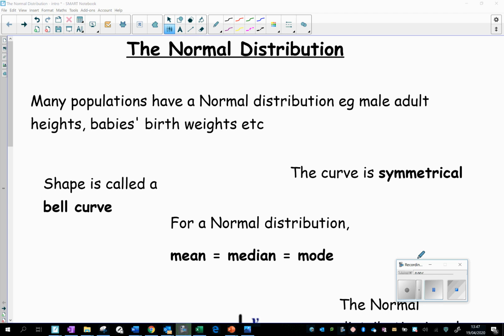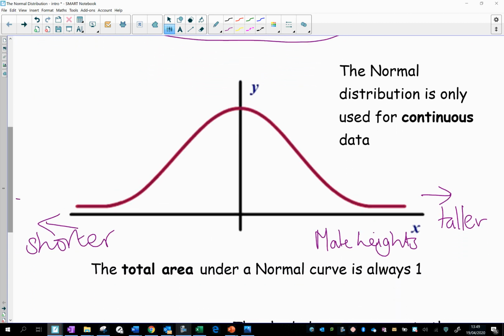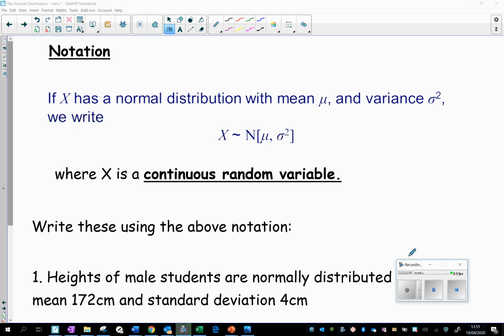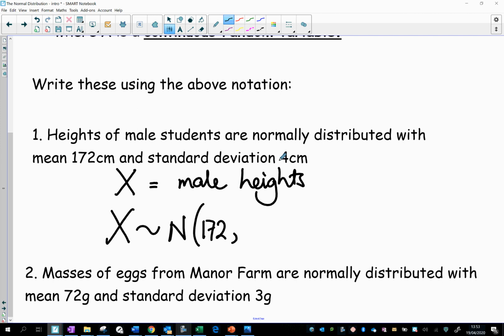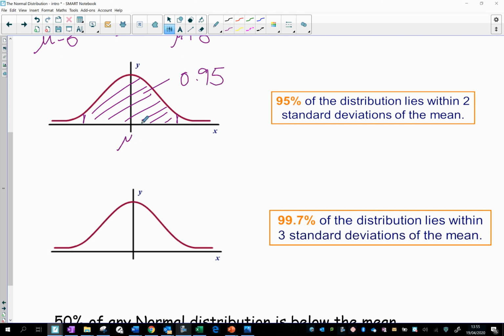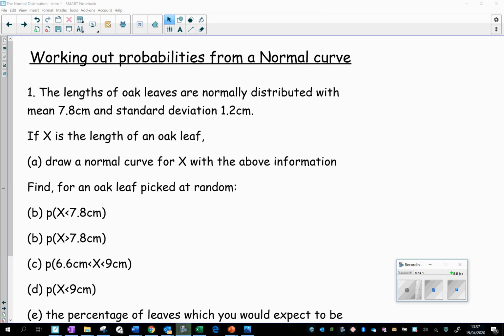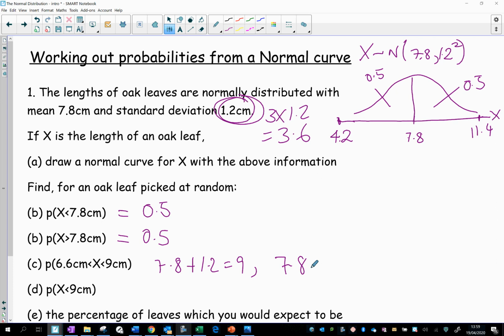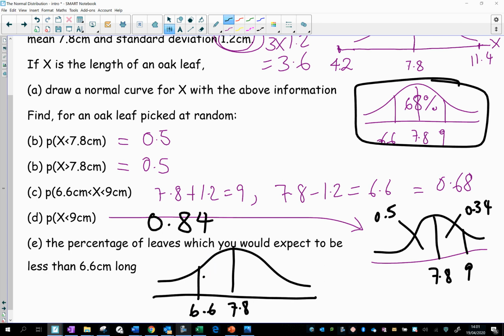Introduction to the Normal